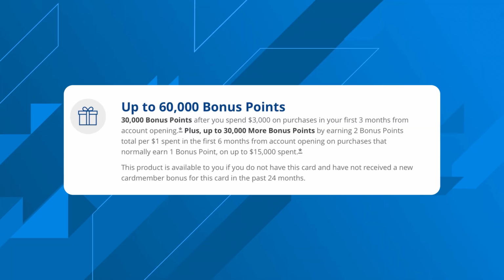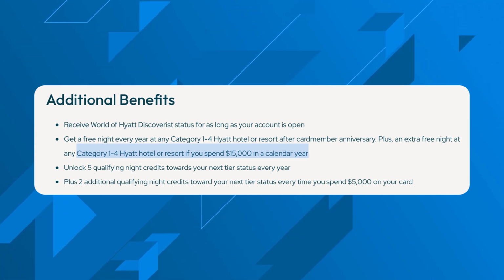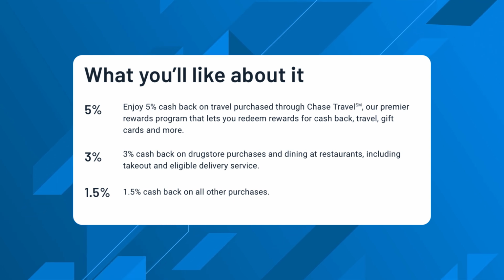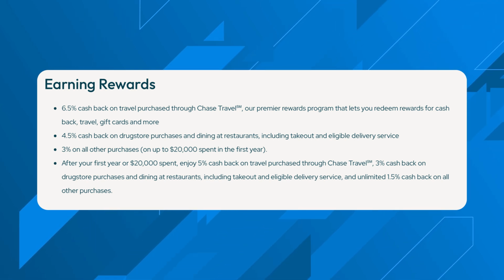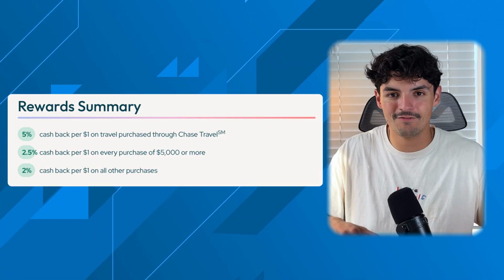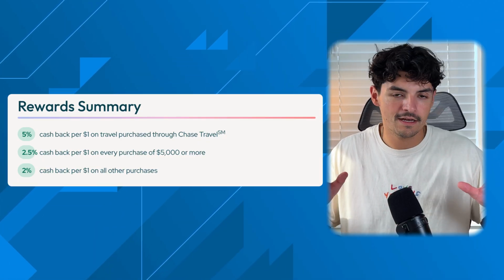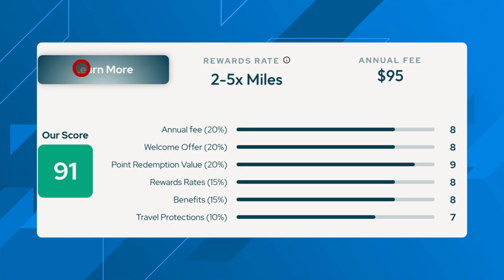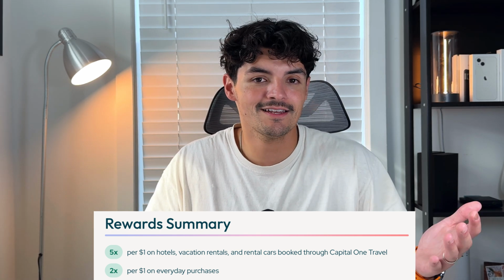What's The Best Card To Apply For Next?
I wanted to share my current perfect wallet setup!

Time Stamps

0:00 - chase business preferred sign up bonus
0:40 - chase ultimate rewards
1:10 - Chase Hyatt Card
2:49 - Chase Freedom unlimited
4:50 - Chase Ink Business Premier
6:50 - Capital One Venture
8:05 - Final thoughts
8:30 - should I consider others?